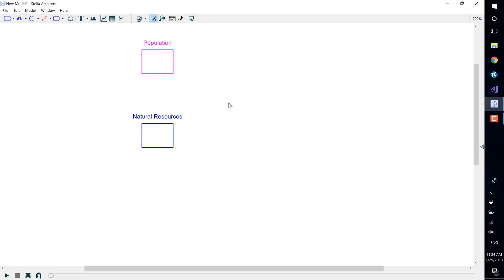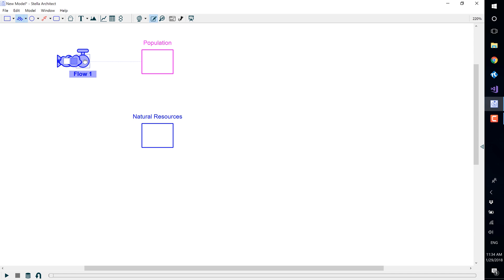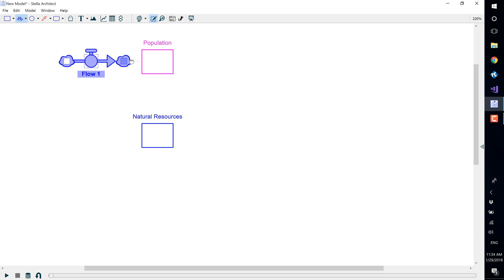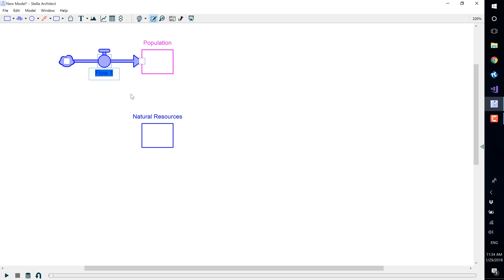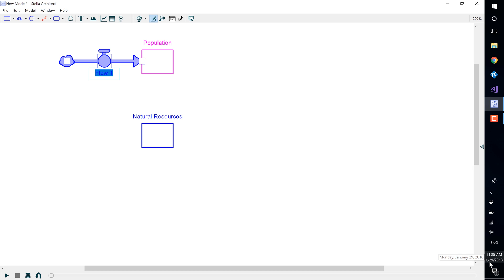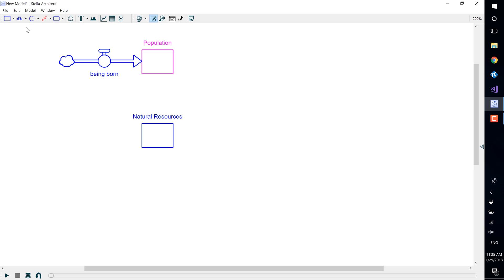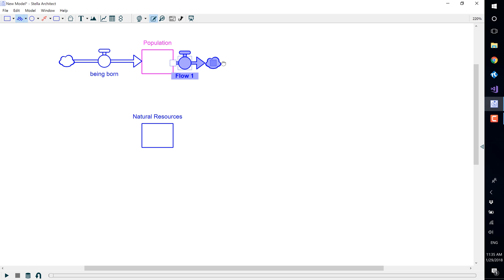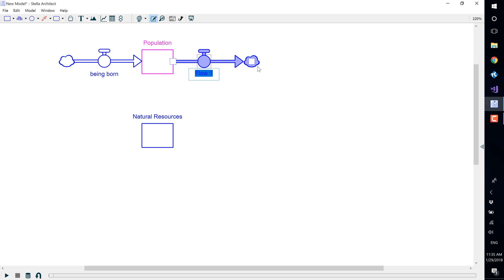Tutorial 1-3 - Drawing Inflows and Outflows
Learn how to place, connect and label inflows and outflows to stocks. Flows change the value of a stock by adding or subtracting from the stock.